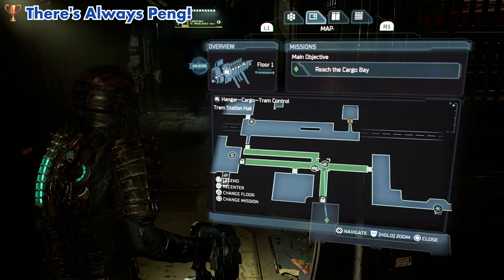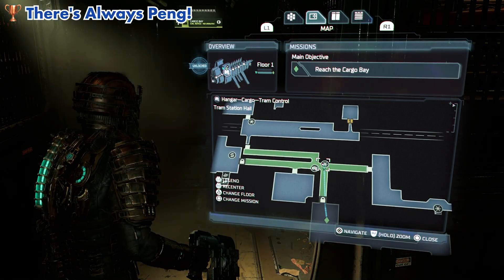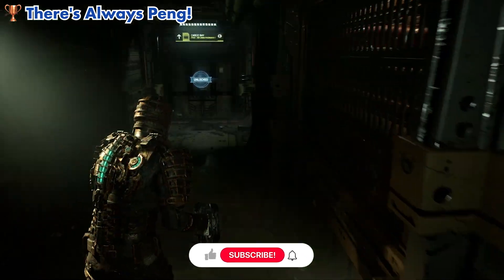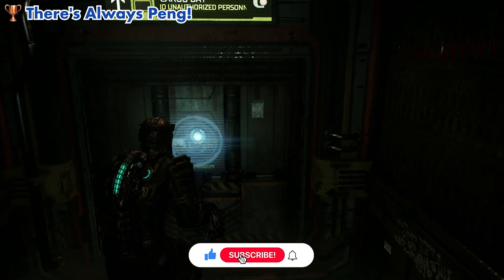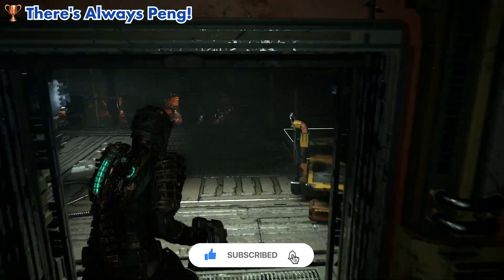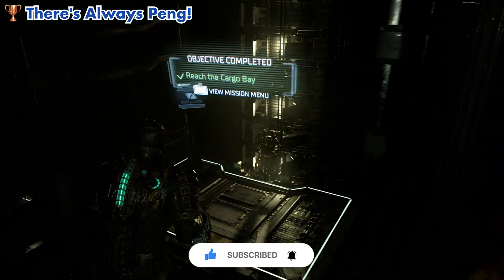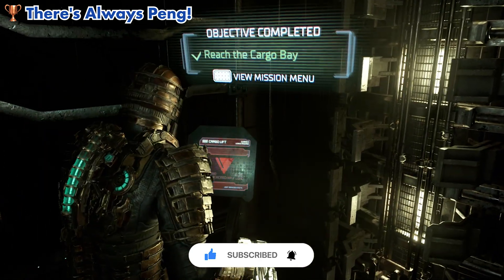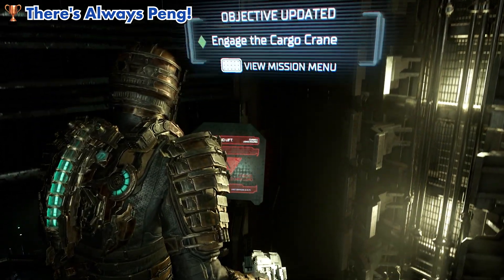Dead Space Remake - Peng Treasure Location (There's Always Peng! Trophy Guide)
The Peng treasure is a woman shaped trophy that you can get in every Dead Space game. That doesn't change with Dead Space remake. You can find it in chapter 11 and this video shows you where exactly. After finding it, you will unlock the "There's Always Peng!" trophy!